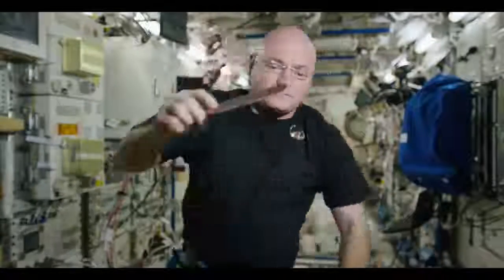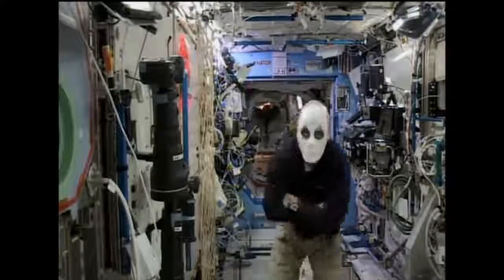Simultaneous Multi Balloon Launch Sun Test Ahead GLOBEBUSTERS *Repost*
This is a repost because I wish to participate. Lets all link up and get this going. I personally believe NASA and all these other agencies, keep lying to us, and wont give us the cold facts about our earth and space. It is obvious once you look into it.

Lets coordinate this experiment properly! I am ready on my end! We just need as many locations as we can possibly get.

We need to do experiments like this OURSELVES, in order to find scientific evidence OURSELVES. Stop relying on all these other sources, and start doing studies to verify things. People are becoming extremely ignorant, relying on the government and the "elite" for literally everything in their lives. We need to Educate the youth , and stop them from following our footsteps making all the same mistakes. Each generation should progress the earth! Not get worse! I believe this movement of Flat Earth will get us back in harmony with earth. We will start to find and understand knowledge about our mother earth that has been Lost or Hidden from us... Go back to living in harmony with her, and to get there, we need to do things like this. Its a slow wake up process, but humans are getting to a point where we can evolve to the next step of LIFE... Nikola Tesla and a couple others like him were aware of ALL of this..